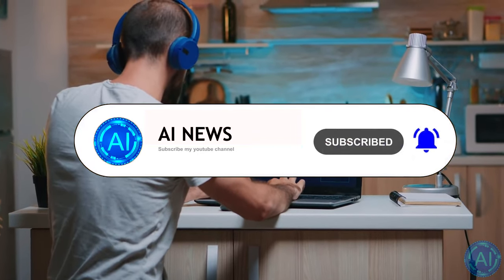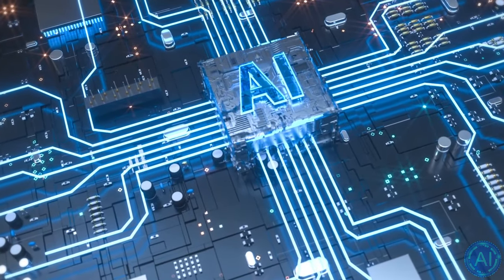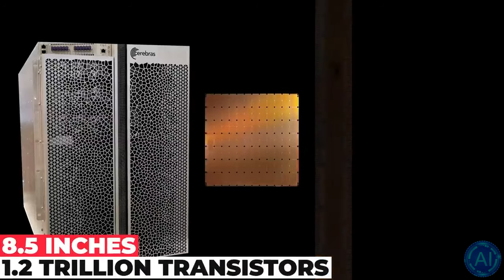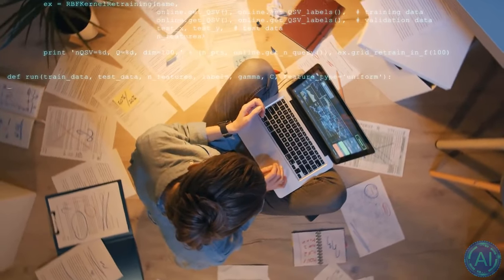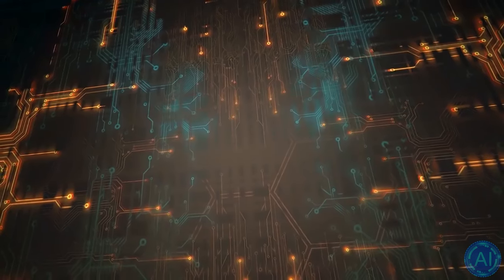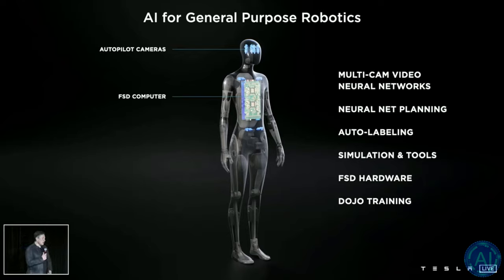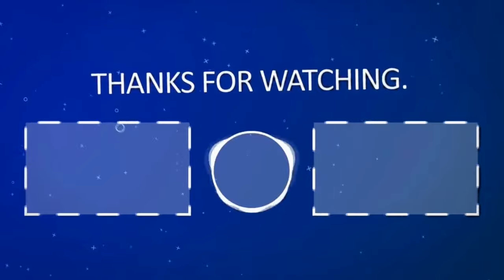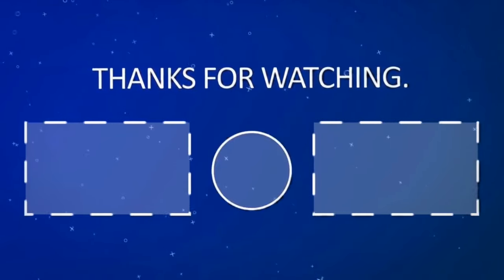Will GPT-4 Surpass The Human Brain? - Cerebras CS-2 Artificial Intelligence Chip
With the release of the most power Artificial Intelligence Accelerator Chip, future AI models like OpenAI's GPT-4 will be able to surpass the Human Brain by supporting more than 100 Trillion Parameters. This new Chip made by Cerebras Systems is also be biggest Chip ever made by a longshot and thus can support ExaFlop Supercomputers for AI Model Training.

Cerebras Systems is an American semiconductor company with offices in Silicon Valley, San Diego, Toronto, and Tokyo. Cerebras builds computer systems for complex artificial intelligence and deep learning applications.

TIMESTAMPS:
00:00 The biggest AI Chip ever made
01:29 The world of AI Acceleration Chips
02:33 An Artificial Brain
03:53 How does Cerebas' Technology work
06:12 What does this enable?
07:56 Last Words